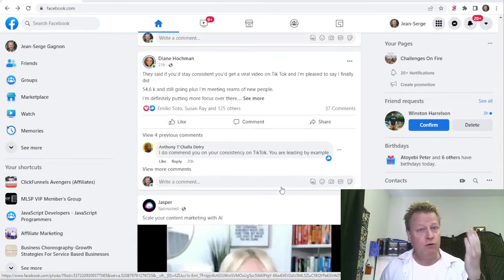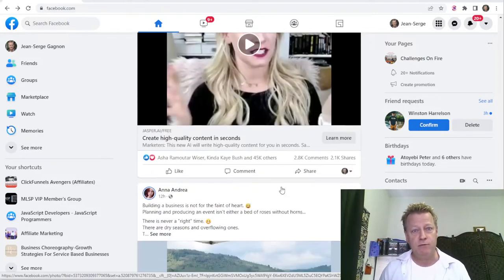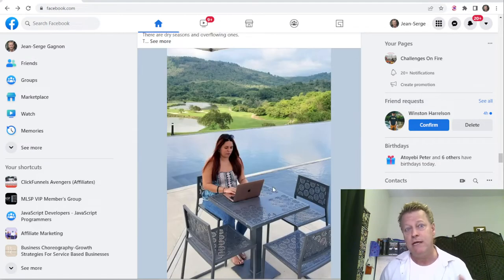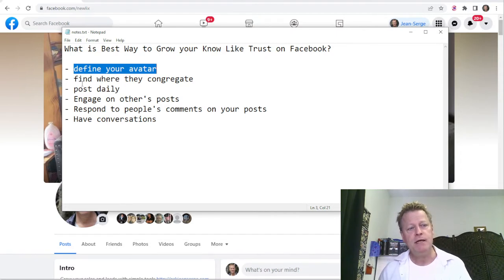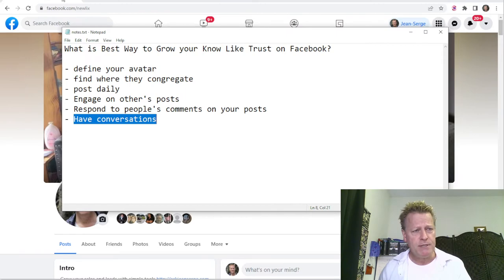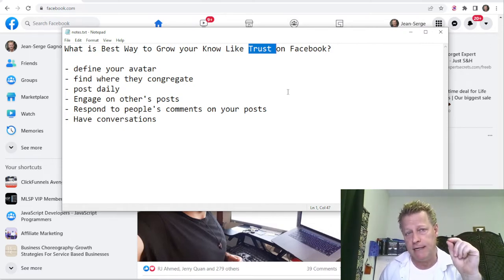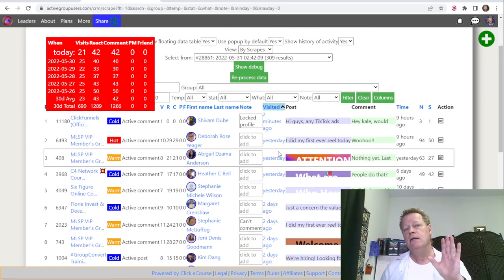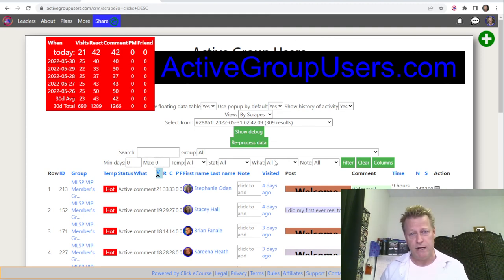Course Income Secrets - #410 What is the Best Way to Grow your Know Like Trust on Facebook?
What is the Best Way to Grow your Know Like Trust on Facebook?

Gurus will tell you to post everyday, comment on everything and eventually people will buy from you.

That’s actually true but what if you could make it happen sooner than “eventually”?

Wouldn’t you want that? I know I do!

But before we get into the best way to grow your know like trust factor on Facebook, how about I explain what I’m talking about?

What is the Know Like Trust (KLT) factor?

The know, like & trust factor is probably the most important measurement you need to improve if you are trying to sell anything!

It basically tells you how many people will buy from you, pretty cool right?

Obviously, you can guess that the higher the number the more sales you’ll make.

When you have no trust factor, it basically means it’s like is 1% which means that out of 100 people, 1 will buy.

That means you’d have to talk to 1000 people to get 10 sales, right?

That’s why people are taught to spam their message because if they send it to enough people,...